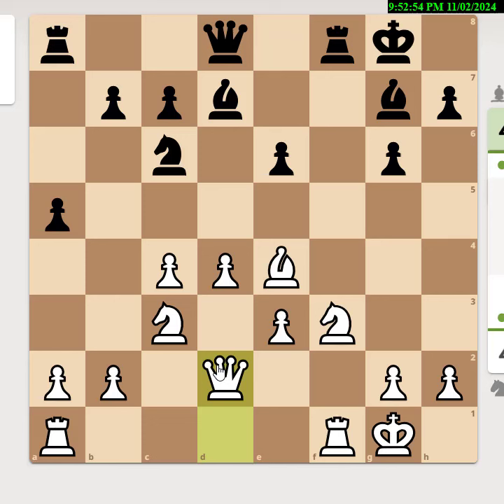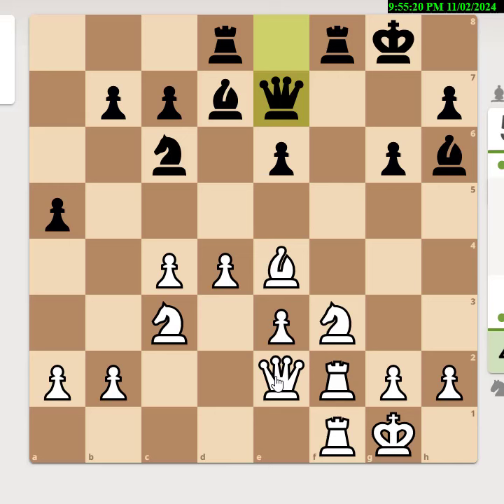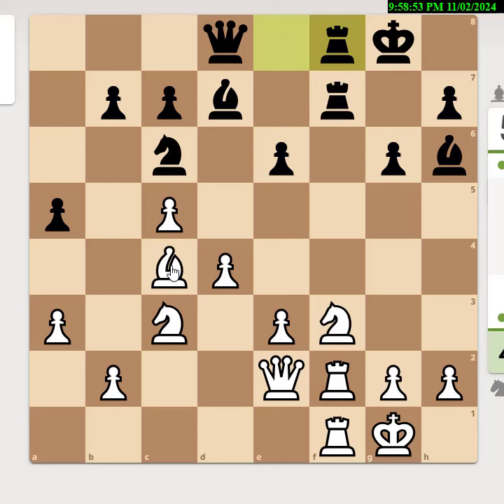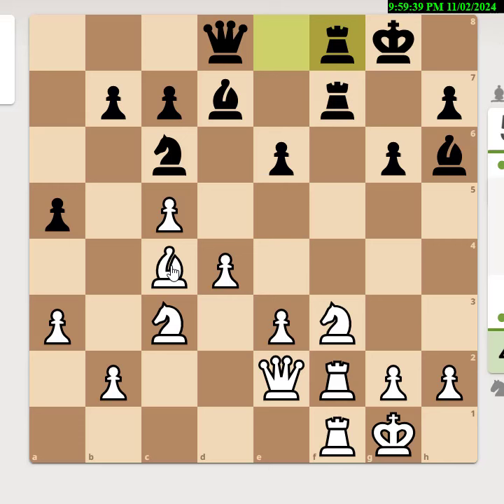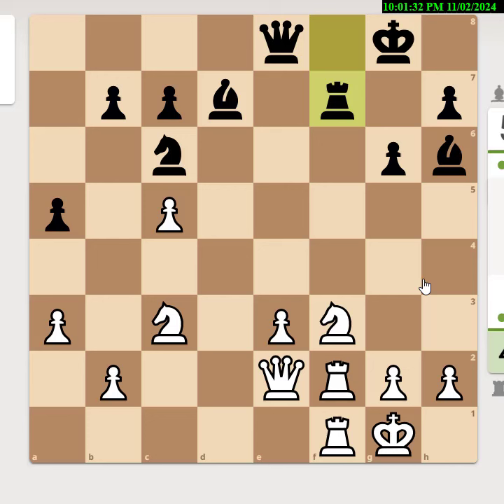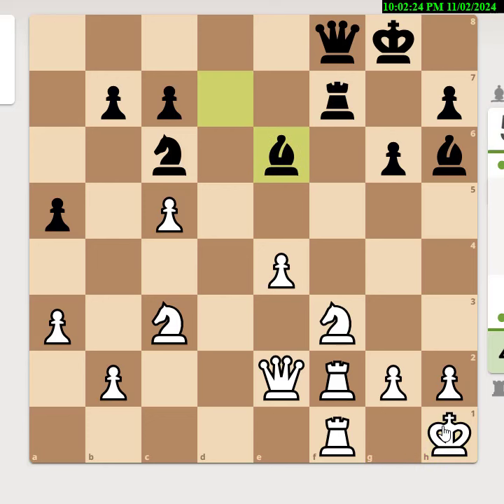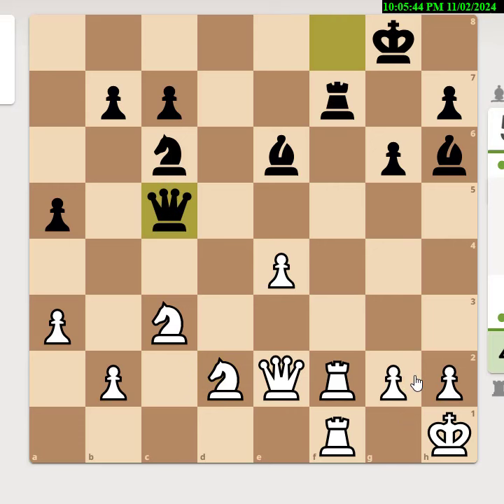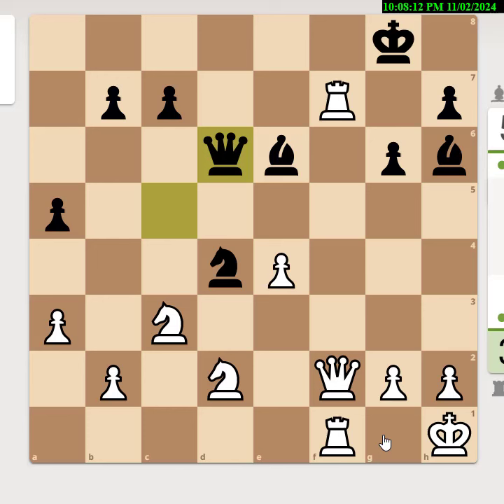Improve Chess Thinking by Listening to a Master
NM Dan Heisman helps viewers learn how strong players think by playing a game "out loud" vs a mid-level engine. It's the first time Dan has ever played a LiChess Stockfish engine (Level 4) so he really did not know what to expect from the engine's playing strength.

This channel is with 370+ videos covering all aspects of chess improvement!

Check out NM Laura Smith and my new Chessable course on the important and common Counting tactic called: "Can you take it? Note: It starts easy but it gets very challenging by the end & is not just for beginners.

NM Dan Heisman has been a full-time chess instructor since 1996 and is the author of 13 chess books, the TV show "Q&A with Coach Heisman" on Chess.com and the radio show "Ask the Renaissance Man" on the Internet Chess Club. Radio personality Howard Stern was one of Dan's students. Dan tries to answer comments on YouTube but for a quicker, more comprehensive answer (or questions about lessons), contact Dan via email, skype, or phone via Dan's His Chess Tip of the Day is @danheisman on Twitter, which won the awards for "Best Twitter Feed" in 2021 and 2023 from the Chess Journalists of America.